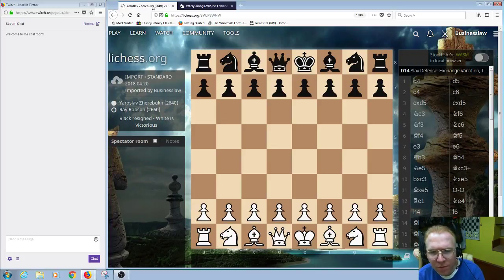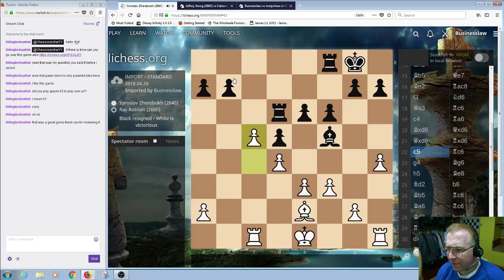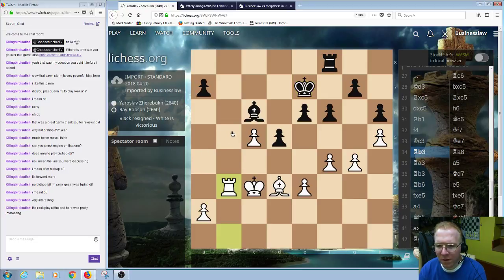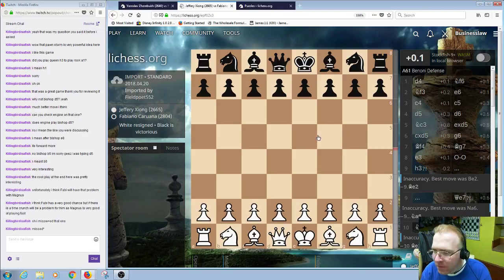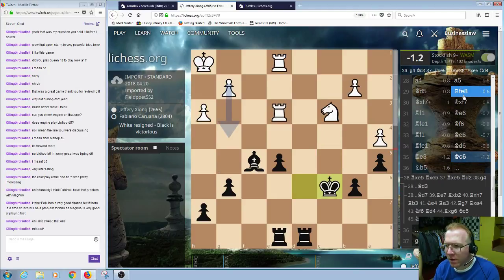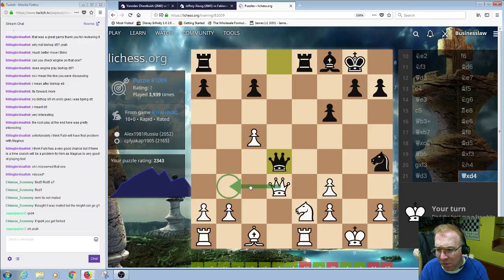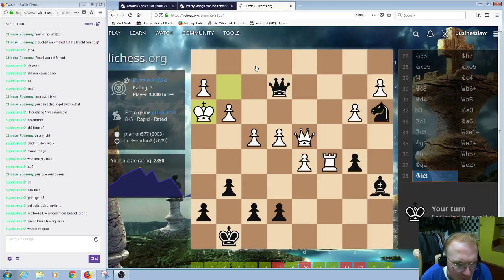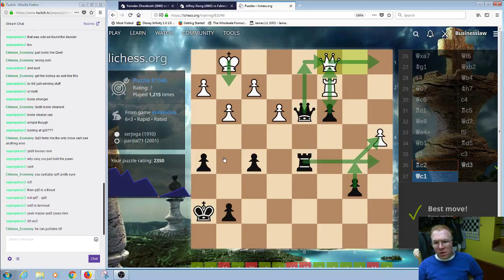Chess Cruncher TV The Climb to 2500 in Tactics 4 20 2018